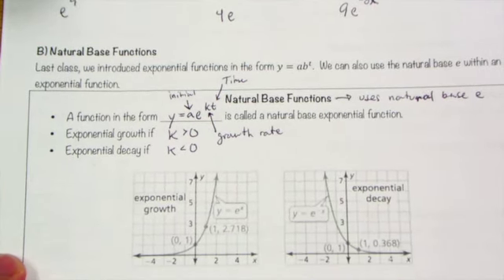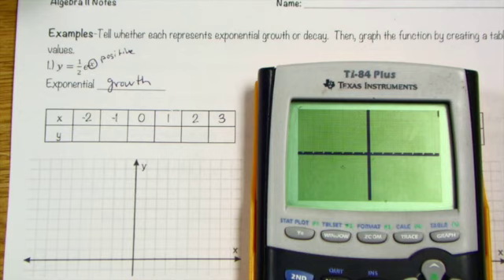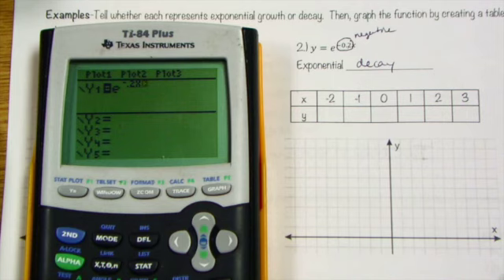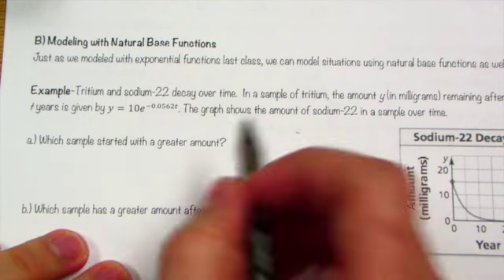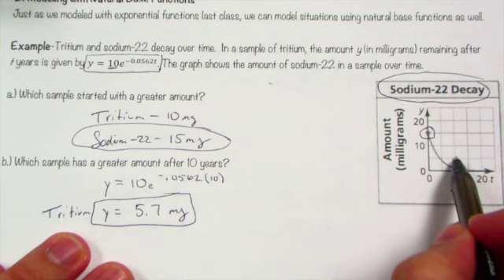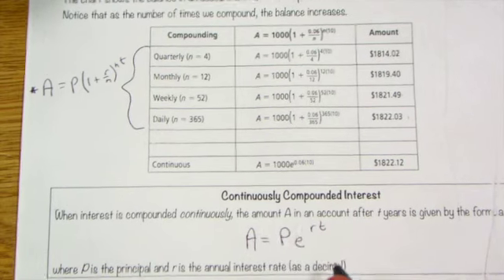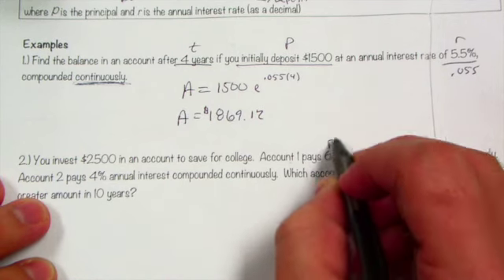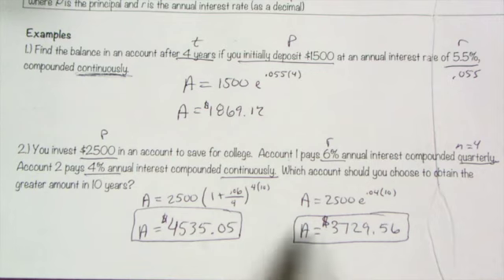Natural Base e